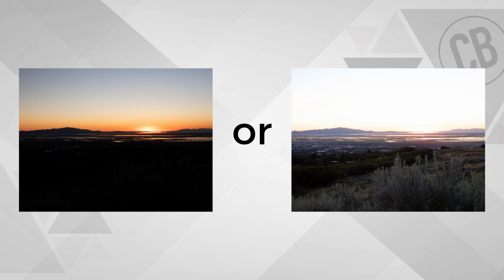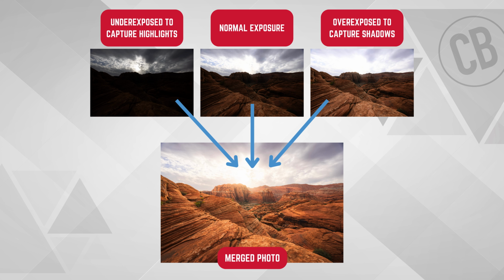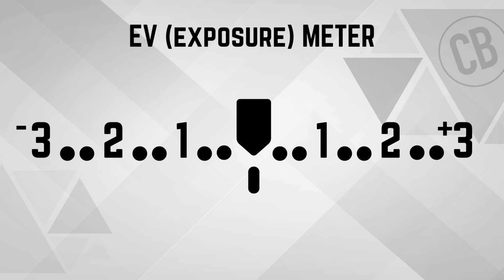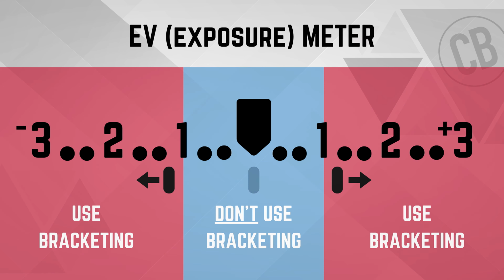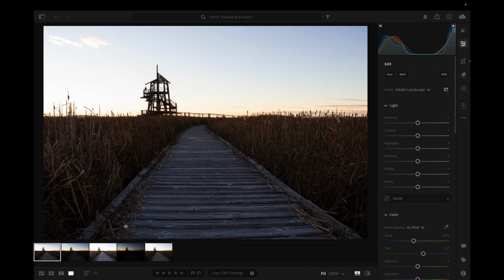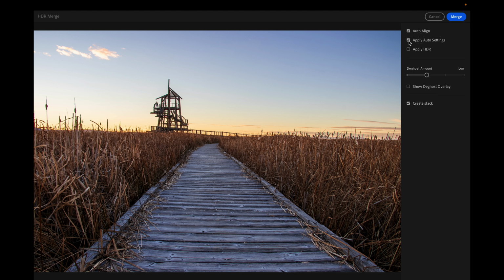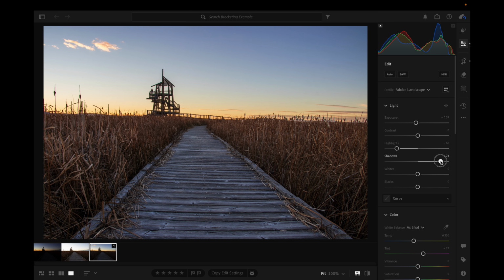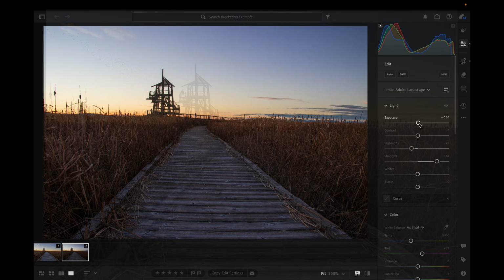Bracketing Explained | How to capture sunsets and sunrises correctly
In this video I cover how to use bracketing to capture scenes with high dynamic range, meaning there are very bright areas contrasting with very dark areas. You’ll learn different techniques as well as camera settings to help you capture these scenes. Bracketing can be great for scenes like sunsets and sunrises.

VIDEO TIMESTAMPS:
00:00 Intro
00:23 What is Bracketing?
01:34 Auto Exposure Bracketing
03:37 Manually Bracketing
05:24 My book: Photography Simplified
05:56 How to Combine the Images
10:37 Using Bracketing for Options
11:48 Outro

Cool Sticker / Financial Tools